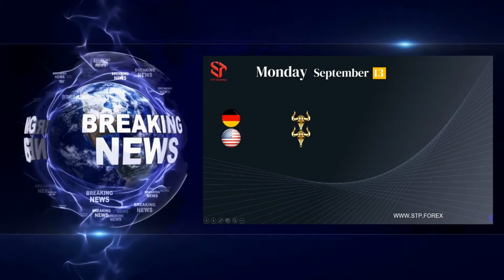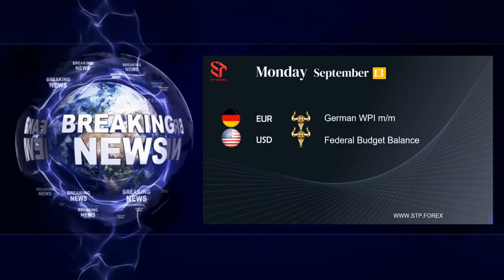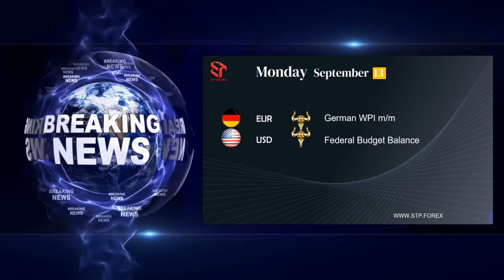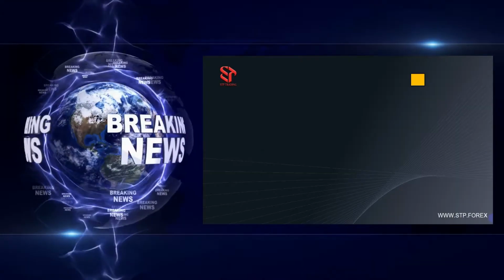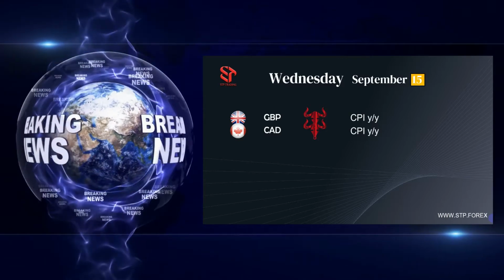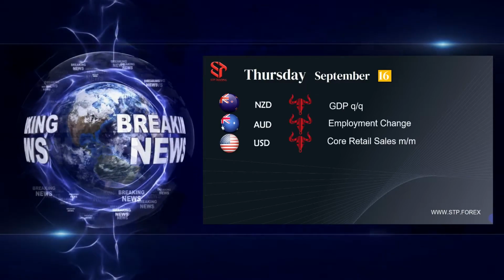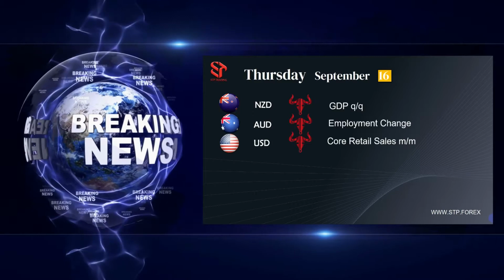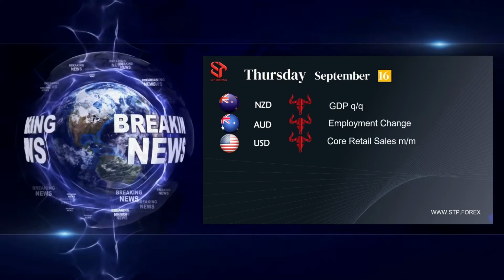WEEKLY NEWS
This video is about the most effective news due to the week in front
and tells about the impact on market